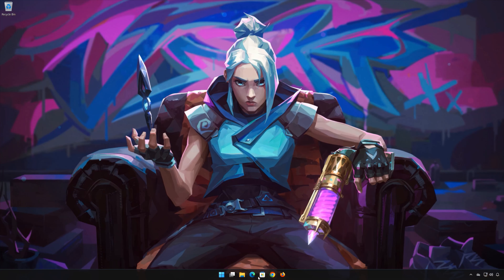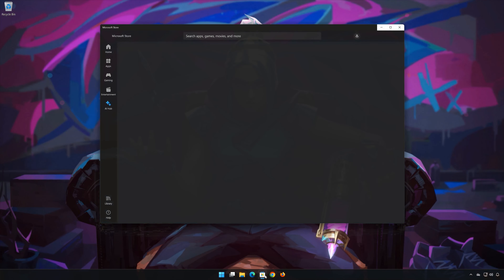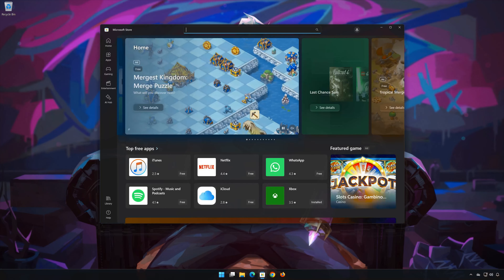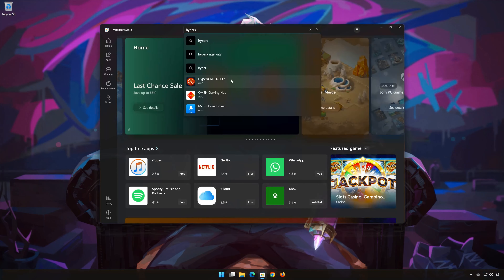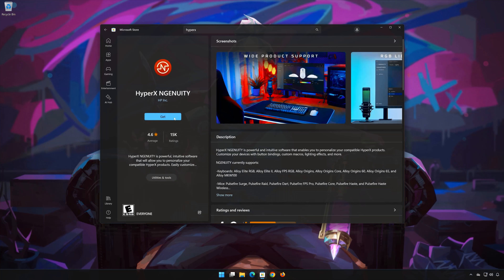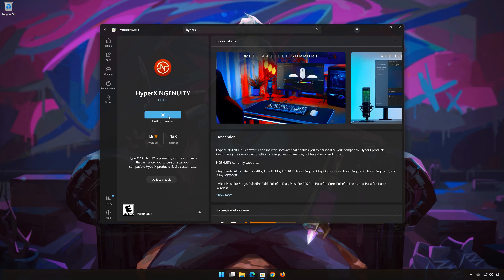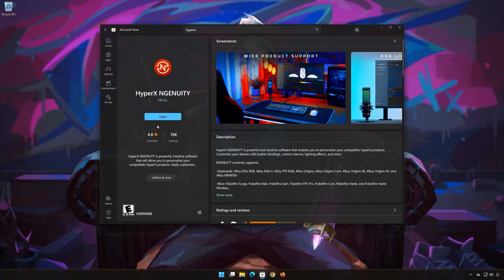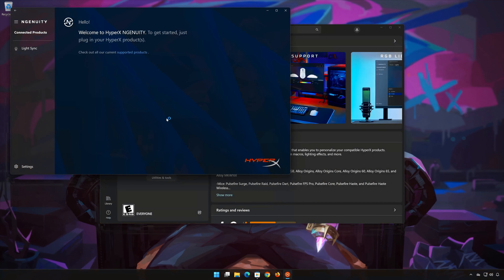How to Download and Install the HyperX NGENUITY on Windows 11/10 [2025]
In this tutorial you will learn how to Download and install HyperX NGENUITY on the Microsoft Store for Windows 11 and Windows 10.

 》 CHAPTERS 《

00:00 Intro
00:07 Install HyperX NGENUITY
02:04 Outro